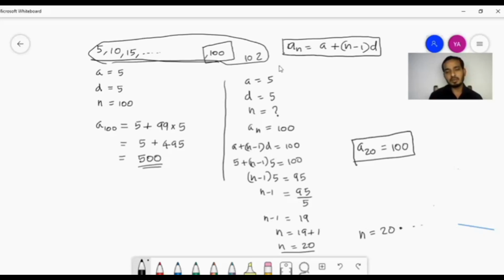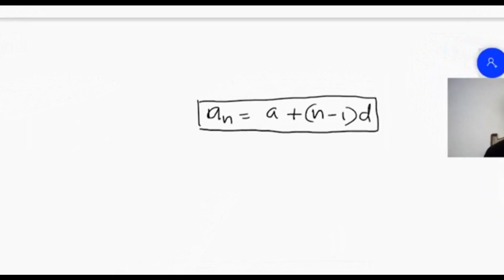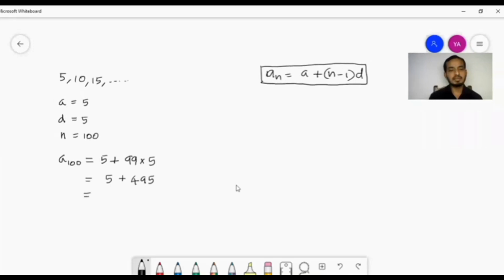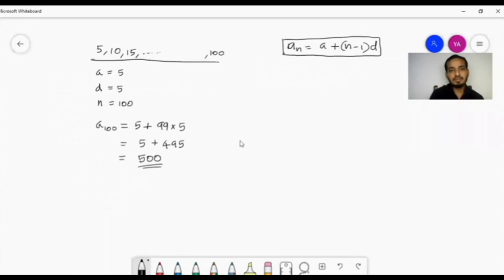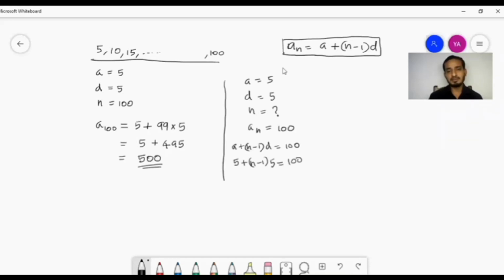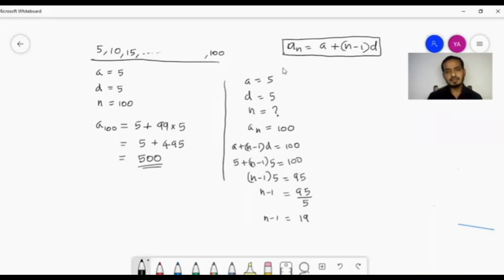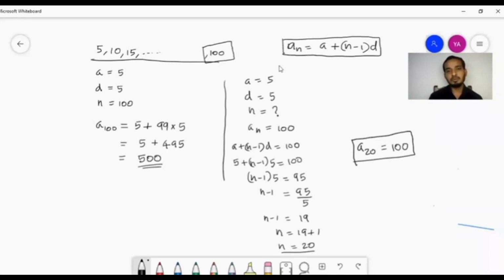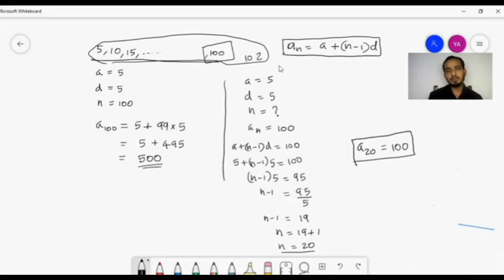Arithmetic Progressions 6 | Use of nth term formula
Use and Applications of nth term formula an = a + (n-1)d. Chapter 5 Arithmetic Progressions of Class 10 Mathematics, CBSE. Lesson by Yasar Arafath in English.